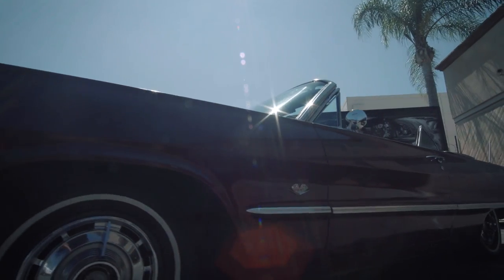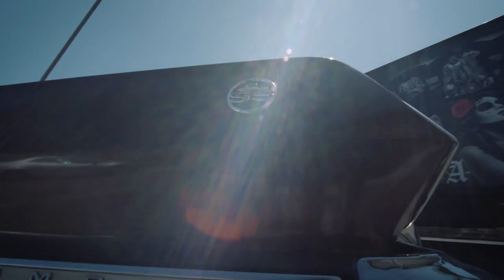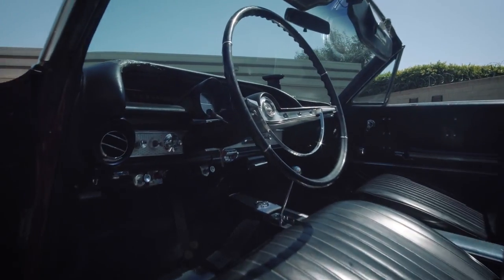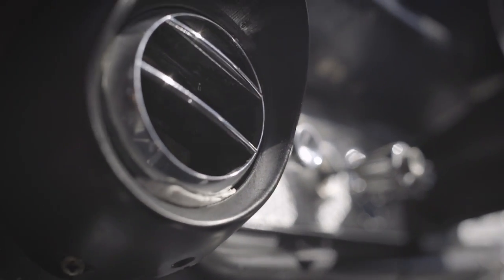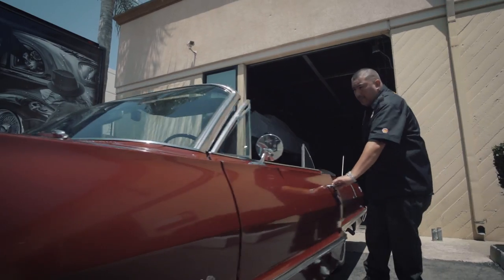TEASER! Cesar Lozano - LOWRIDER ROLL MODELS Ep. 7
Cesar Lozano is living the American Dream. Not only did he get his own slice of the pie, he’s also got a collection of Impalas that make his deal even sweeter. Growing up, Mr.Lozano was always fond of toys and baseball cards, but a lack of money left him hustling the streets just to save up enough money to get into it. Decades later he would take those acquired skills and turn it into a self-made empire.